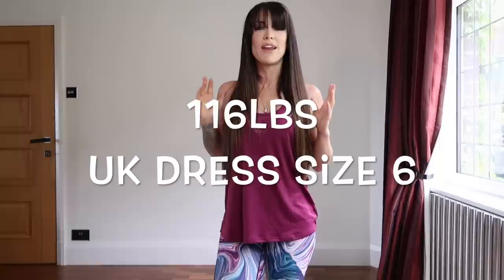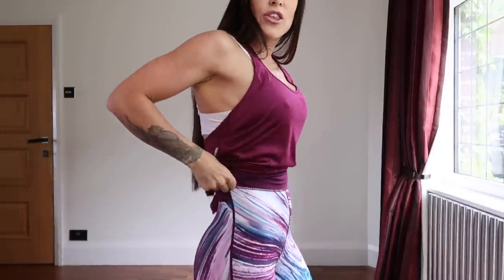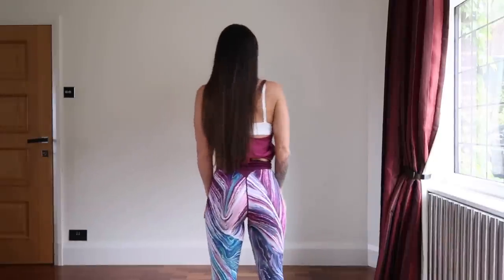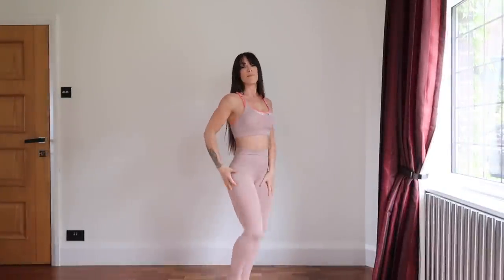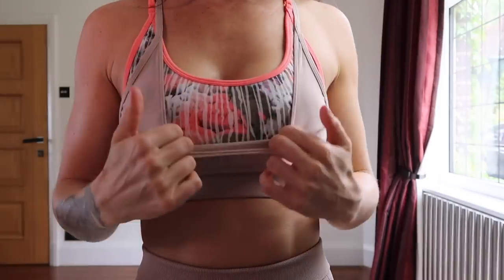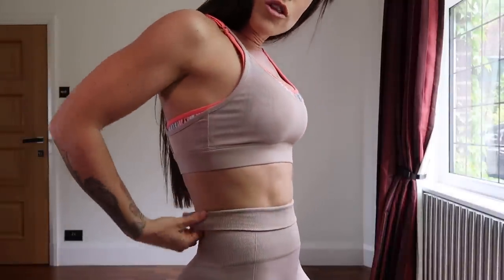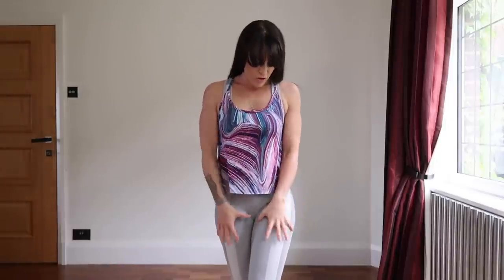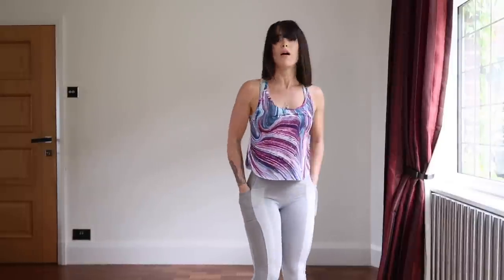Gymshark Haul | Try On | Honest Review inc. Sizing | Squat Test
- Workouts
- Training
- Diet
- Nutrition
- Gaining Muscle
- Shredding

BOOMBabY!!